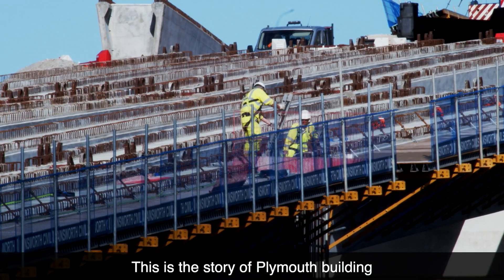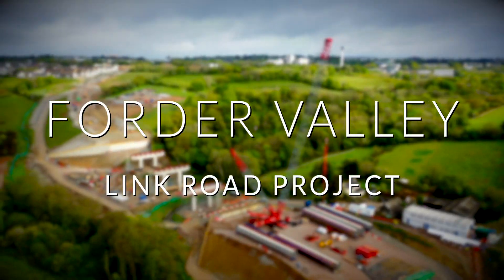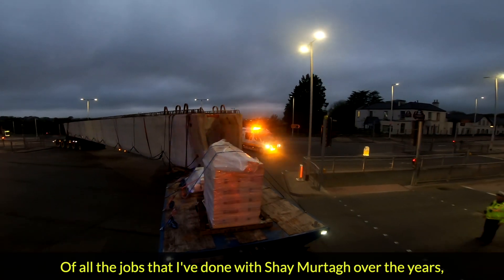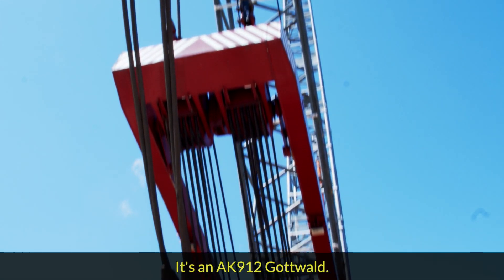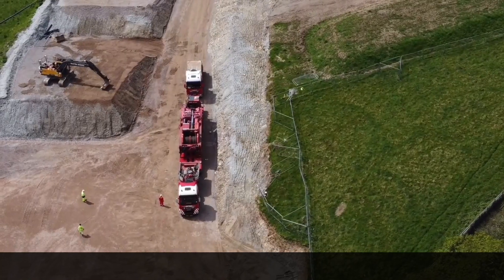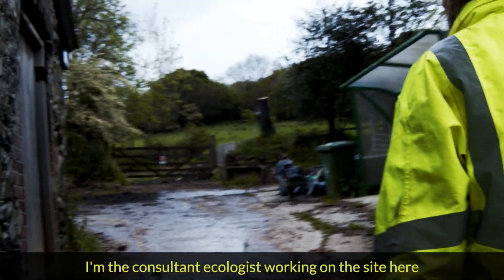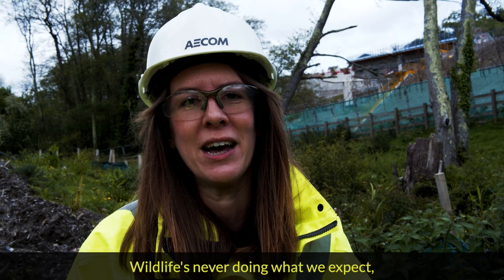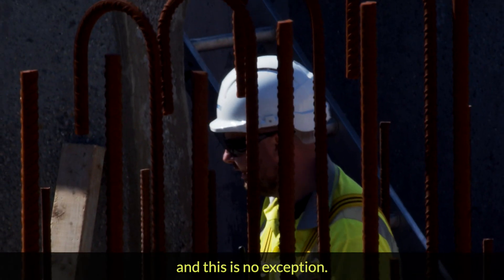Forder Valley Link Road bridge-build (extended)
A film showing the construction of the 140-metre bridge that will form part of Plymouth's new Forder Valley Link Road.